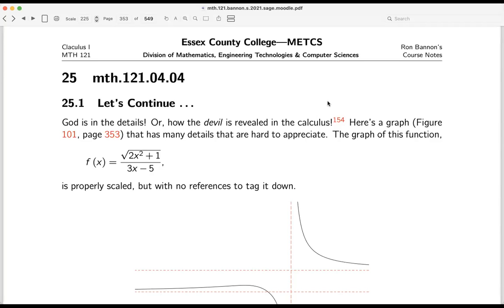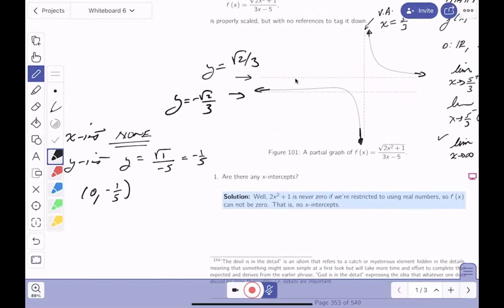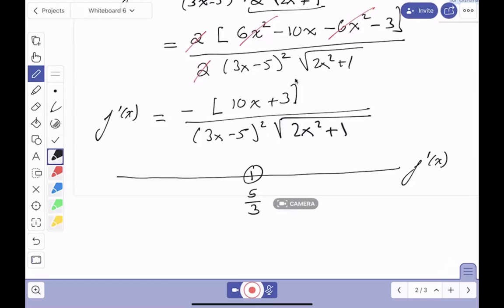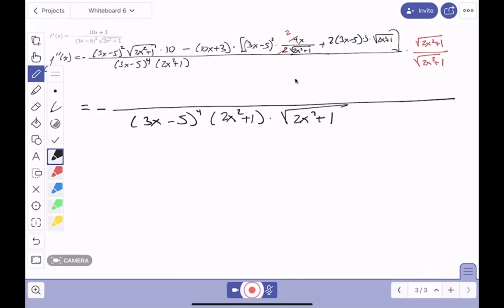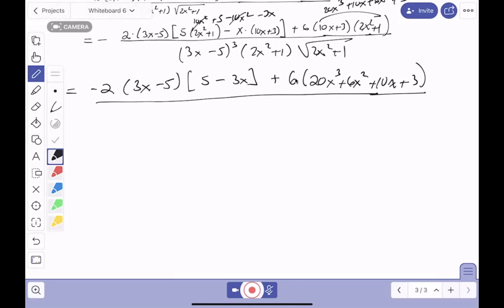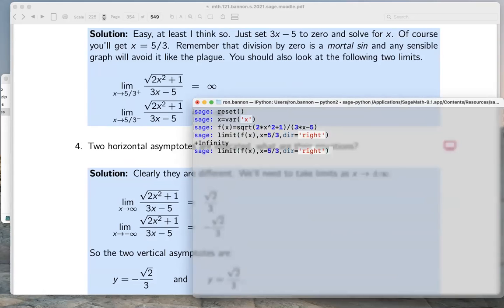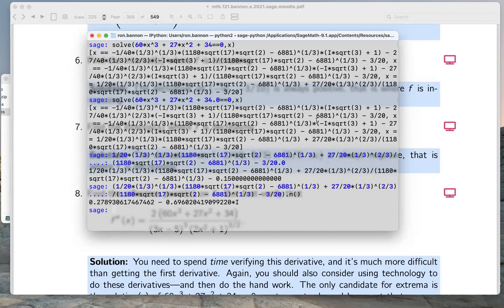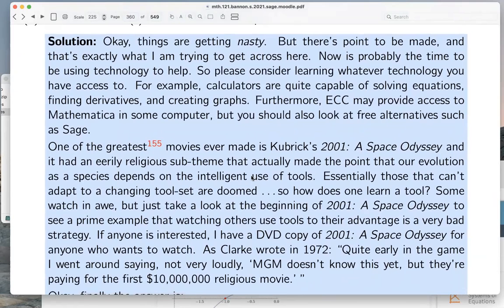01 mth121 25 lect